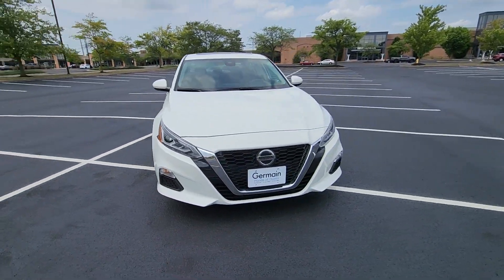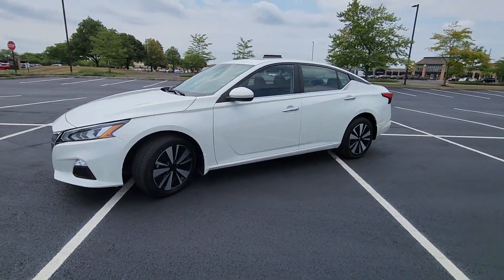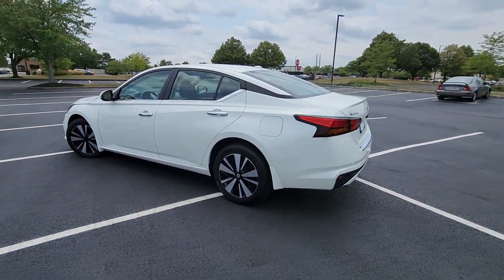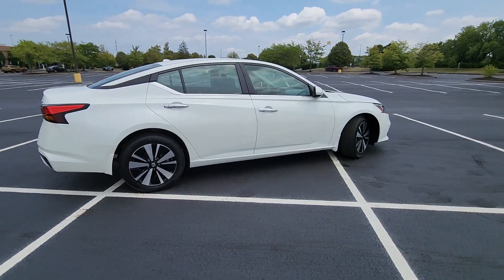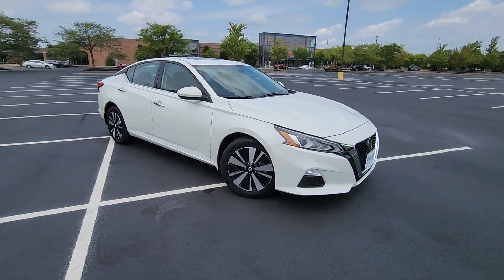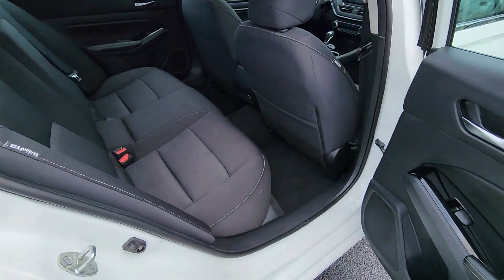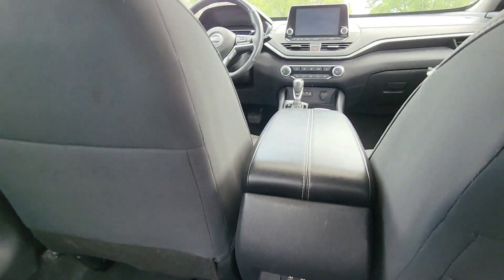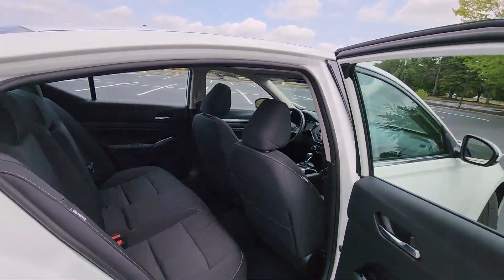2022 Nissan Altima 2.5 SV Dublin, Worthington, Amlin, Kileville, Powell 1N4BL4DW2NN376012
2022 Nissan Altima 2.5 SV 1N4BL4DW2NN376012 Video

This 2022 Nissan Altima 2.5 SV is full of phenomenal features such as: